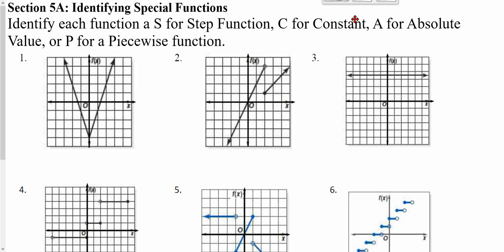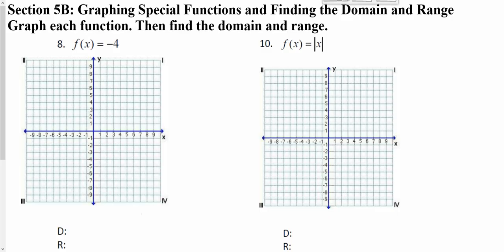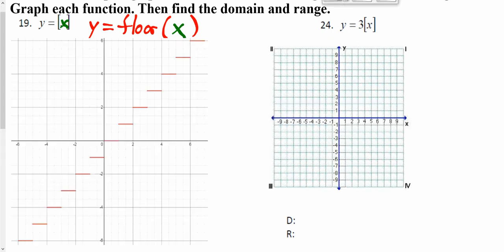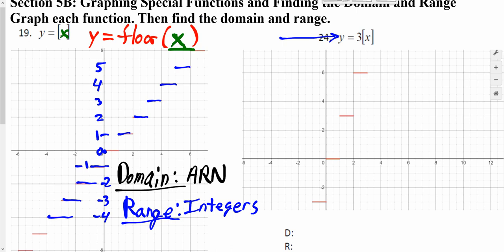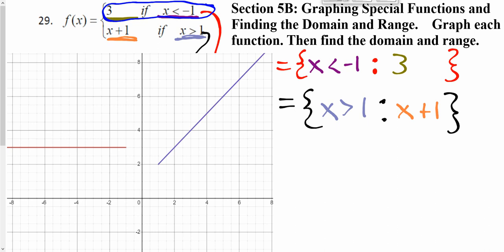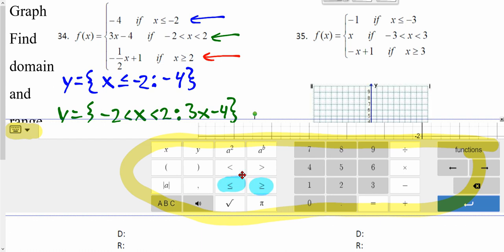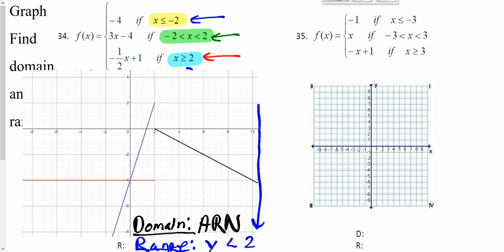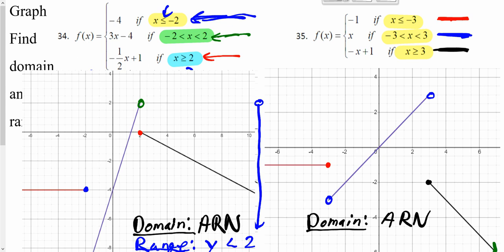Algebra 2 Unit 1 Section 5 Absolute Value Piecewiase Step functions